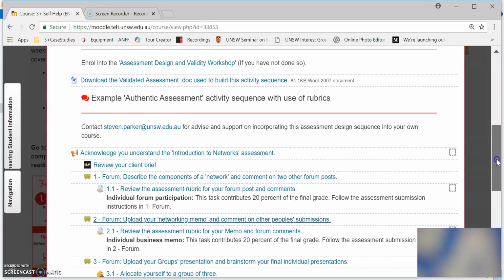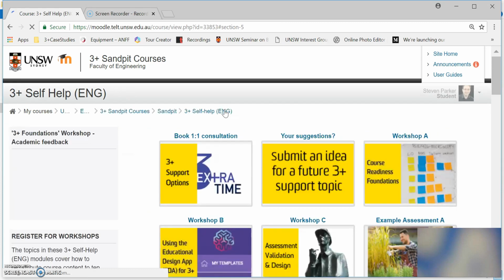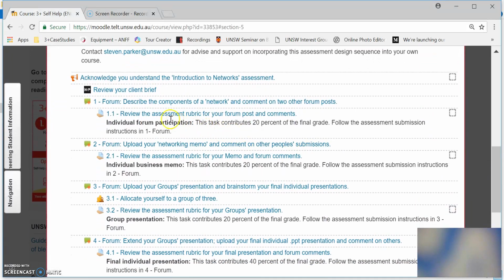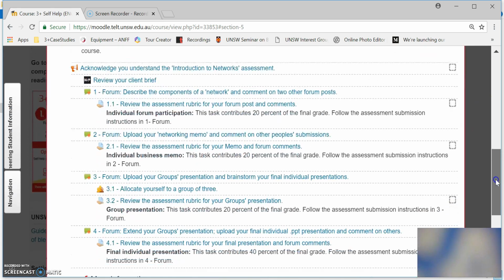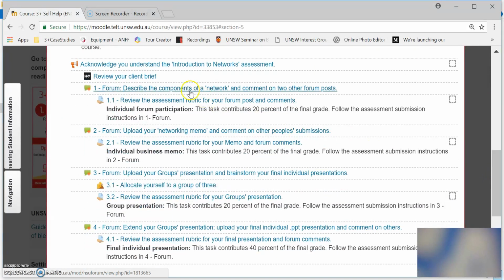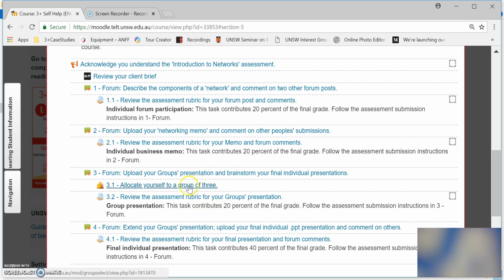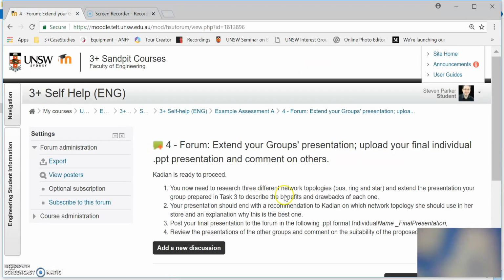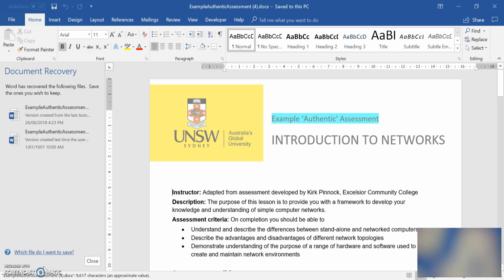A - Authentic Assessment design explanation